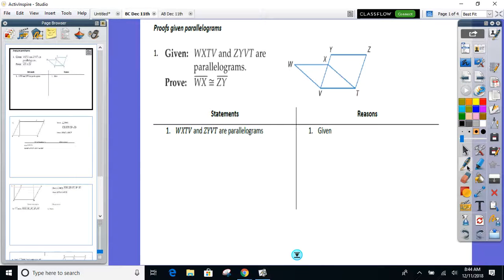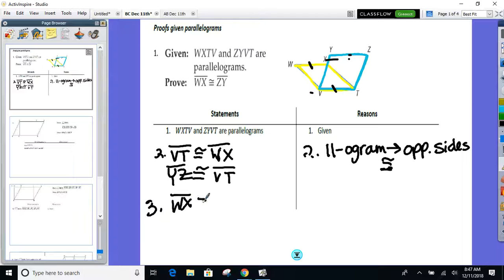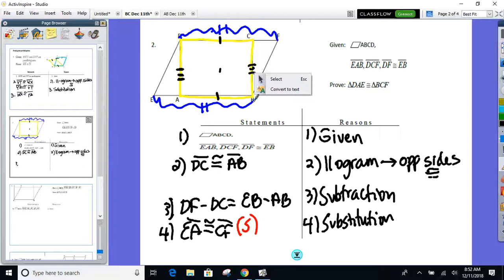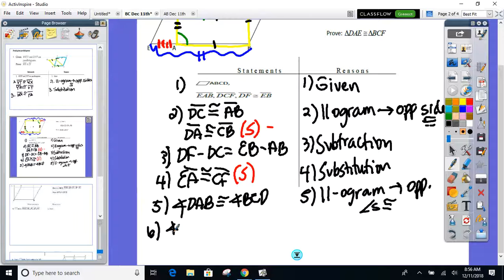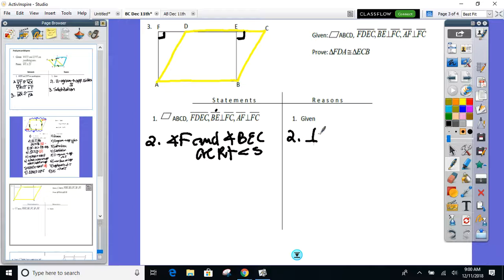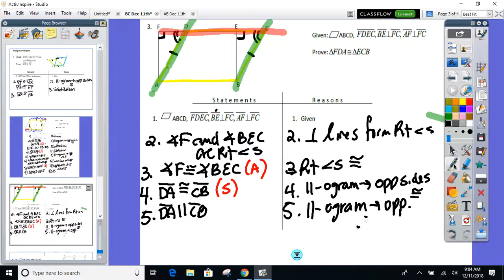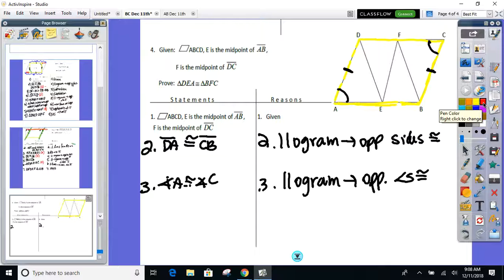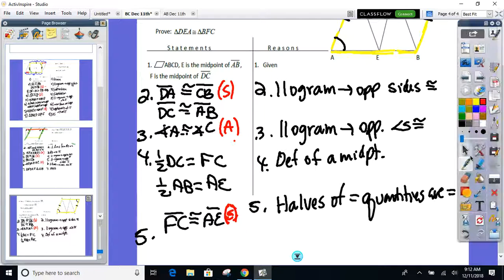Geometry BC Dec 12th - Unit 6 - Proofs given a parallelogram